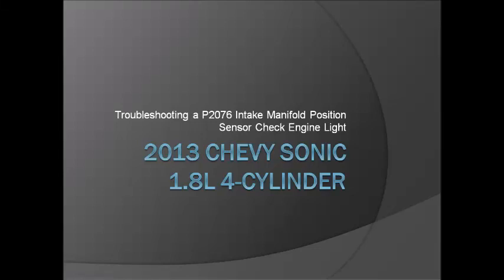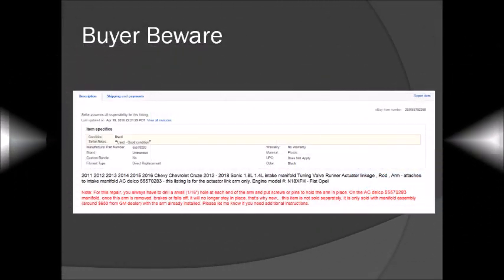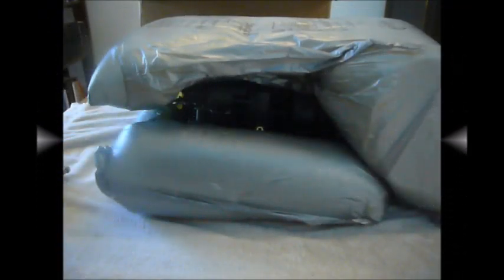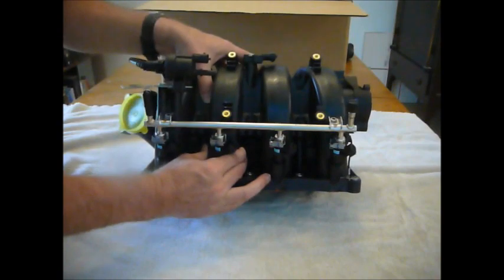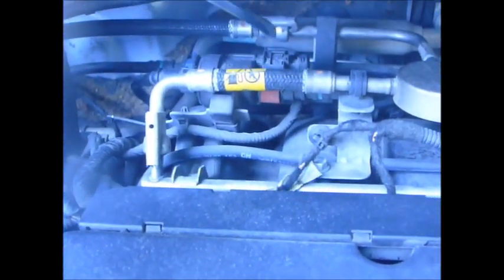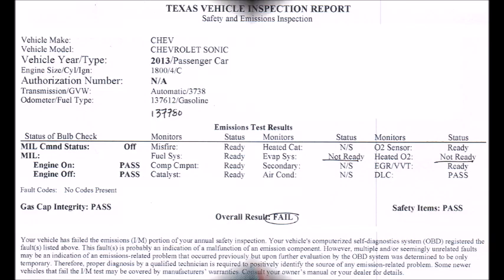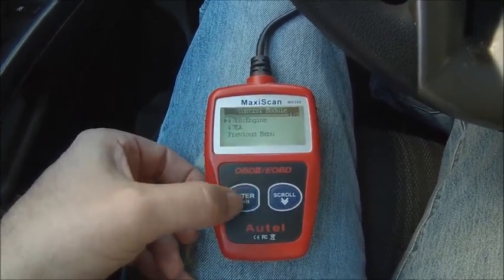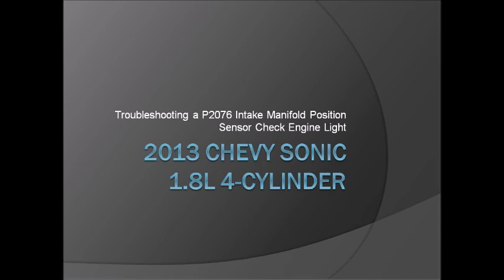P2076 CHEVY SONIC INTAKE MANIFOLD POSITION ACTUATOR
Are you facing a $1200 repair to replace the intake manifold?

This video covers one method for troubleshooting a P2076 due to a disconnected actuator connector, it shows a detailed review of the intake manifold both out-the-box and under-the-hood and it shows how to use your scanner to properly prepare your car for inspection.  Each section is about 1/3 of the video, so you can watch only the part(s) you need.

If you are even contemplating a DIY removal of the intake manifold, it is probably worth your time to watch this video unless you have a good set of instructions.  I could not find a Sonic-specific set of instructions or videos when I was looking.

Fortunately, I was able to resolve my CEL by reattaching the actuator connector.  As a result, I did not have to remove the intake manifold.  However, had I needed to, it would have been helpful to see the scope of the problem before buying the part.

FYI, the P2076 sometimes shows up with other codes.  In my case, last year it came up related to the throttle body.  So, you will find another video on that at:

GUELPH has another video on this actuator link worth watching.  It was not clear to me exactly what he meant without seeing the part on the intake manifold when it was out-of-the-box, but when you put his video and mine together, it may be helpful.